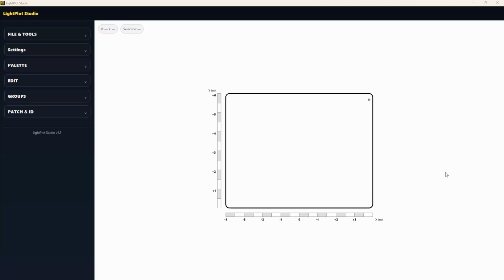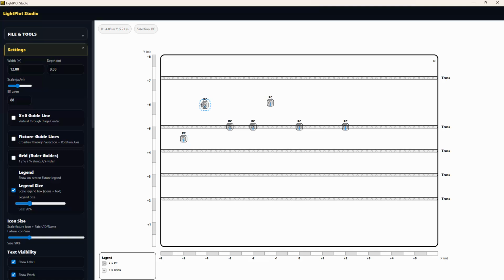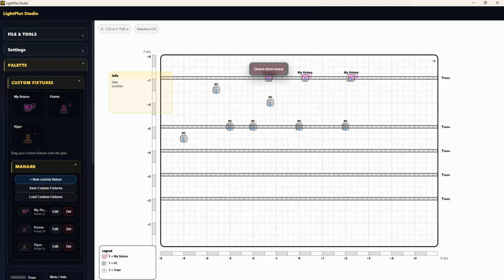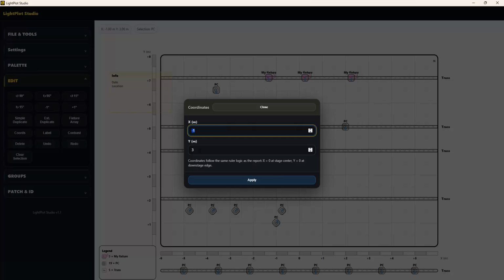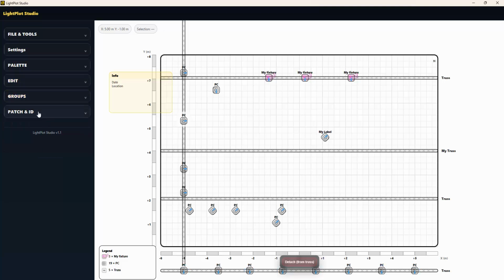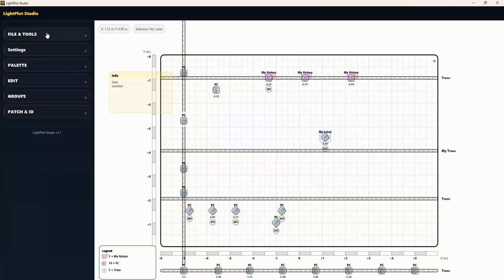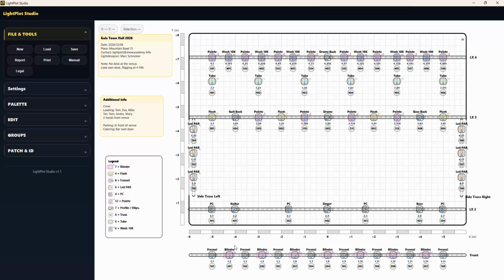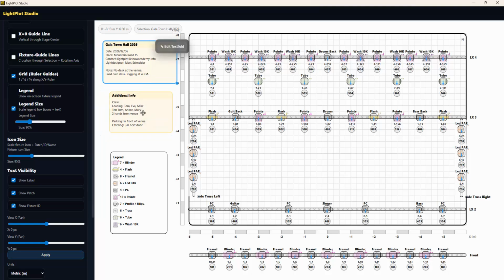LightPlot Studio - Quick Start Tutorial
Every show starts with an idea.
LightPlot Studio helps you turn lighting concepts into clear and professional stage plots — fast.

Developed by a technician — for technicians.

No unnecessary CAD complexity.
No time-consuming 3D features.
Everything is optimized for fast and practical workflow.

So lighting designers can focus on what really matters:
programming a great show instead of spending hours on a lightplot.

✔ Create structured lightplots in minutes
✔ Communicate clearly with crews and venues
✔ Generate clean documentation
✔ Designed for real stage productions

Perfect for theatre, concerts, touring productions, venues and lighting students.

Create lighting plots that work in the real world.